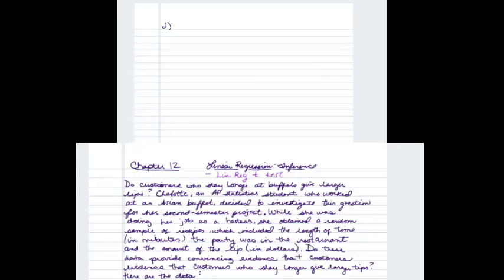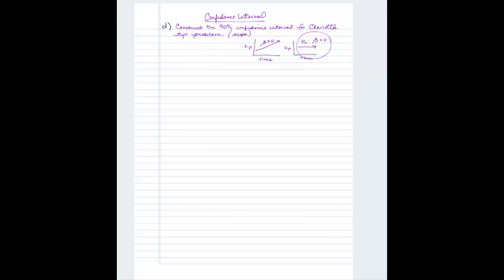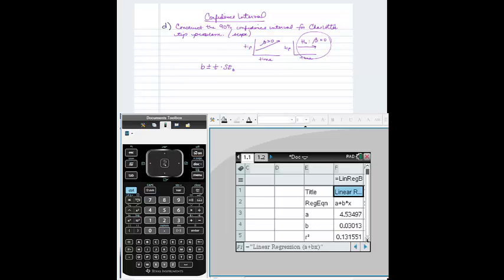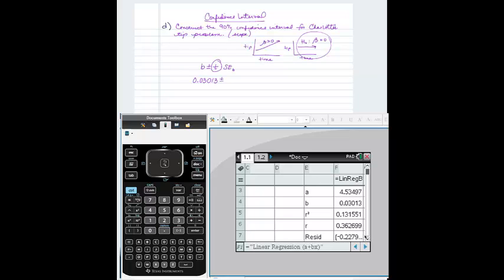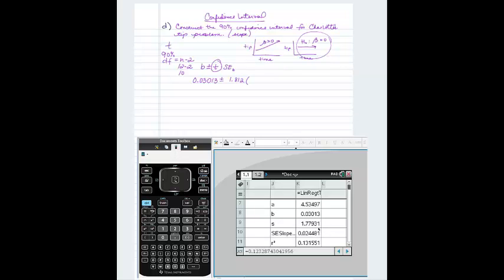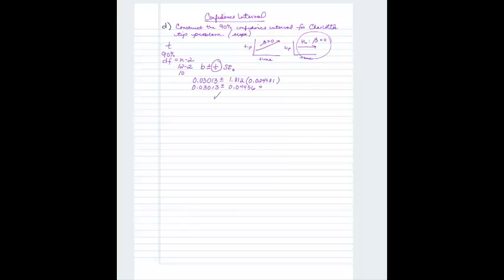Linear Regression Confidence